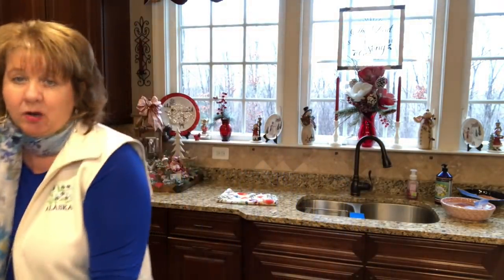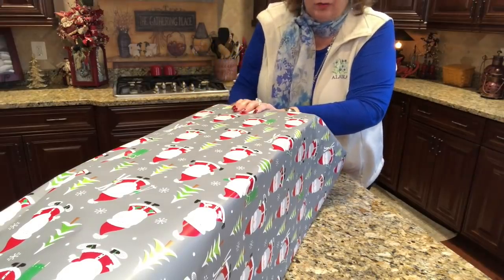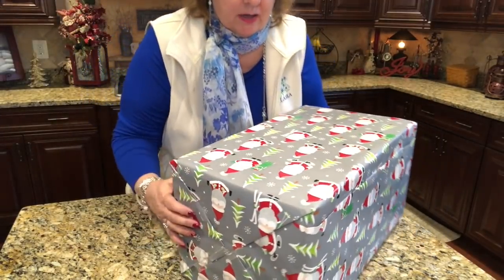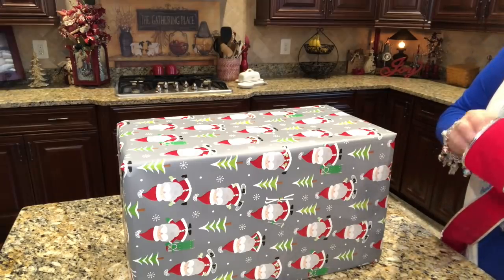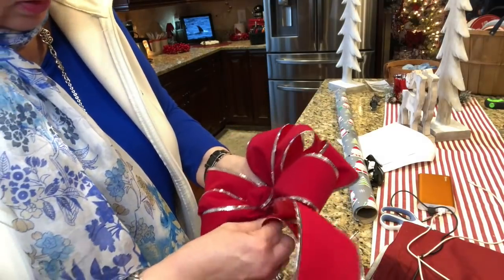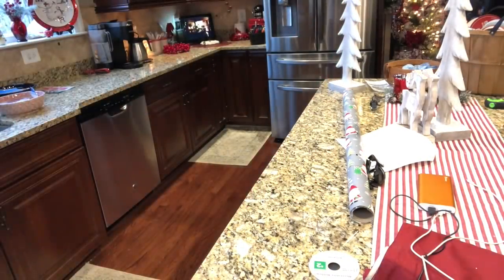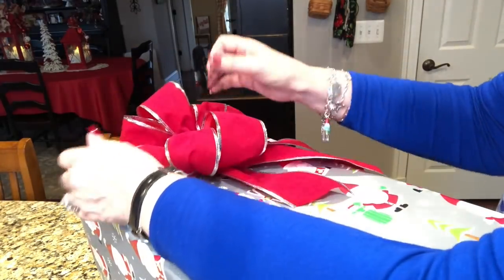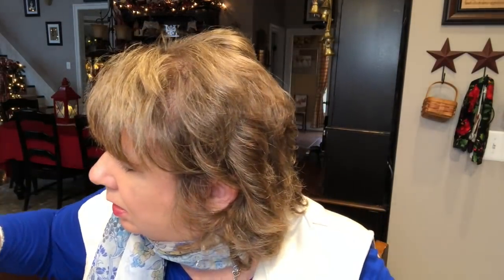VLOGMAS!! 🎁Let's Wrap a Gift🎁 & 🎀Make a Bow🎀